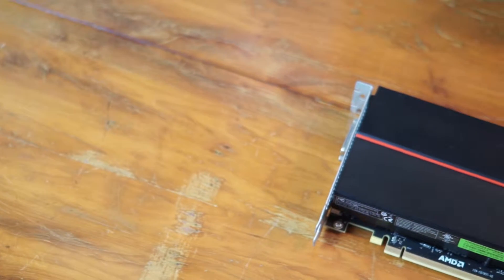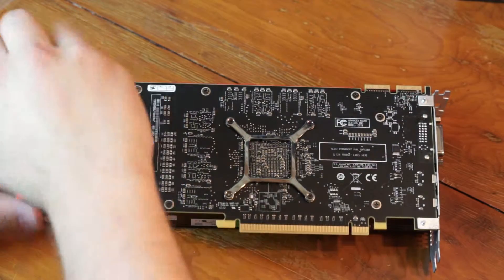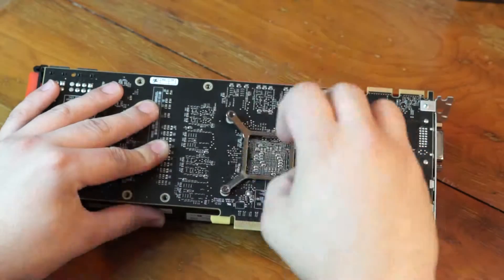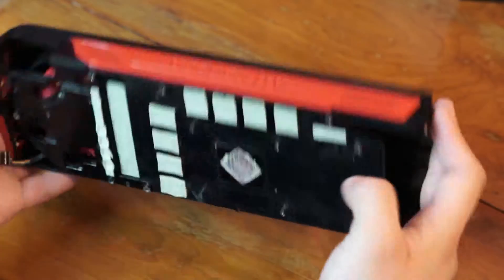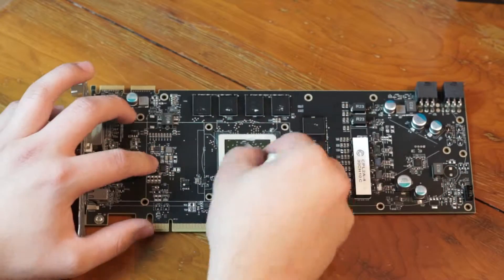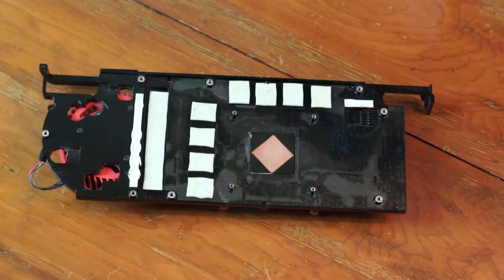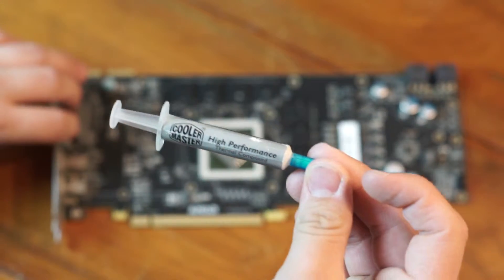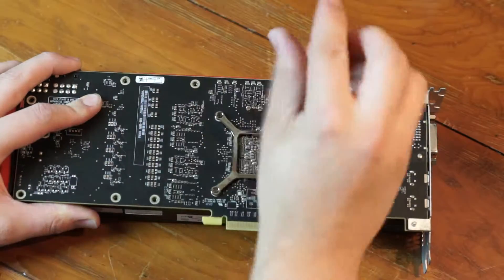How To Clean A Graphics Card (2016)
Today we are going to look at cleaning a blower style cooler graphics card.